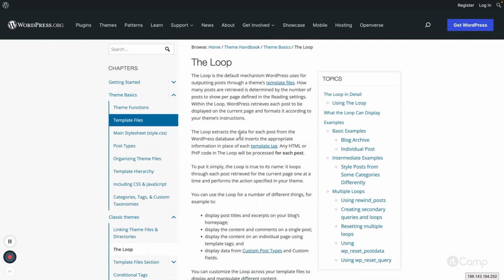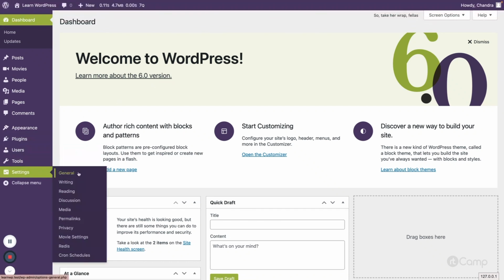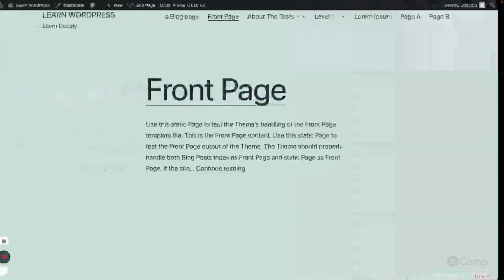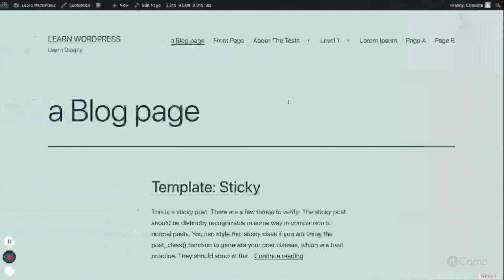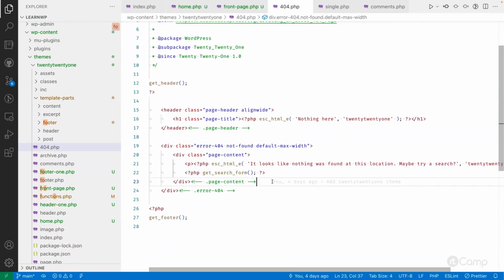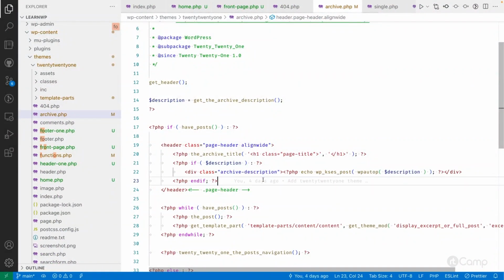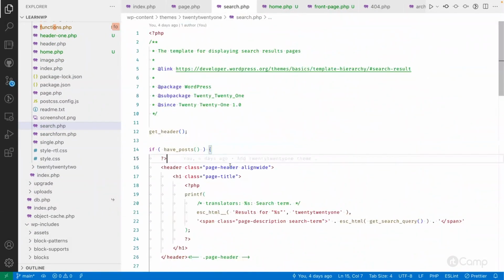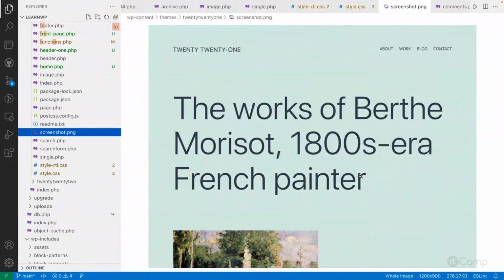Template Files & Template Parts - Template Files